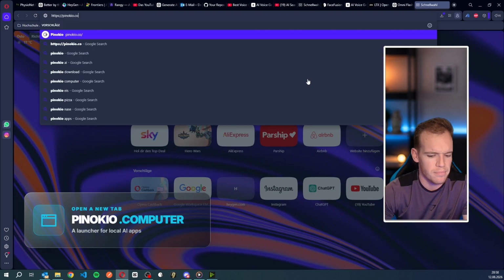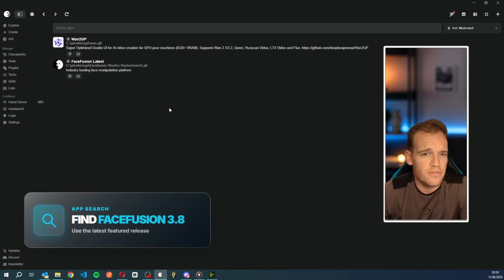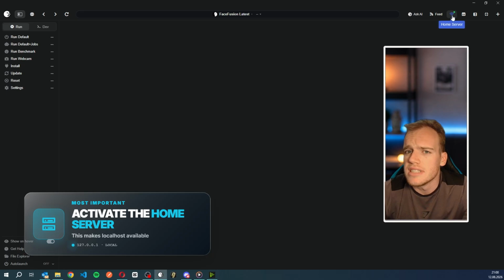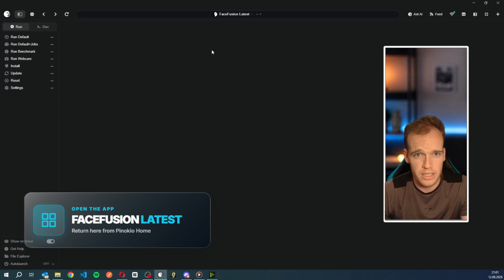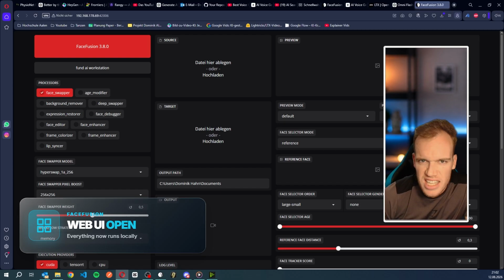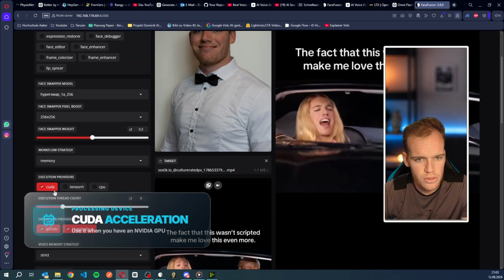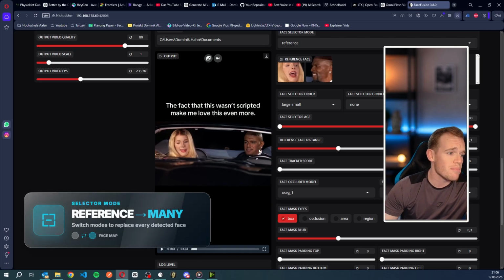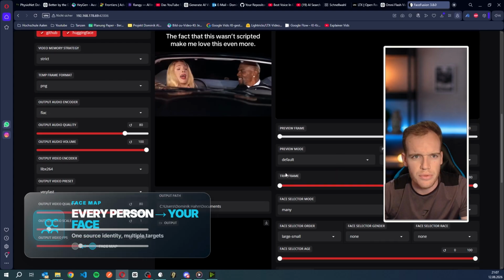How to Face Swap Any Video for FREE | FaceFusion Tutorial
Create realistic AI face swaps completely free on your own computer using FaceFusion and Pinokio.
In this step-by-step tutorial, I’ll show you how to install FaceFusion, launch it locally, select your source face and target video, configure the face selector, enable CUDA acceleration, replace one or multiple faces, and export the finished video.
No subscription or generation credits are required.

What you’ll need:
A Windows, macOS, or Linux computer
Around 8–12 GB of VRAM recommended
Pinokio
FaceFusion
A source image
A target video

Chapters:
00:00 Final face-swap preview
00:57 Install Pinokio
01:25 Open Pinokio
02:09 Find and install FaceFusion
02:52 Activate the local server
03:12 Launch FaceFusion
03:32 Add your source image and target video
04:54 Configure CUDA and the face selector
05:39 Replace one or multiple faces
06:32 Preview and download the result
Use face-swapping tools responsibly. Only use images and videos you own or have permission to modify. Do not use them to impersonate, deceive, or harm other people.
If you want tutorials about more free local AI models, leave your recommendation in the comments.